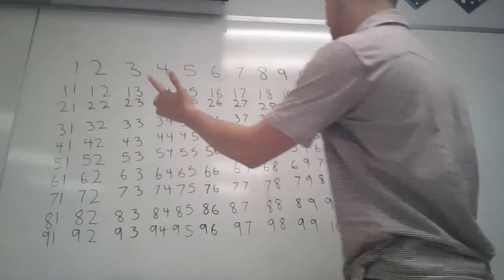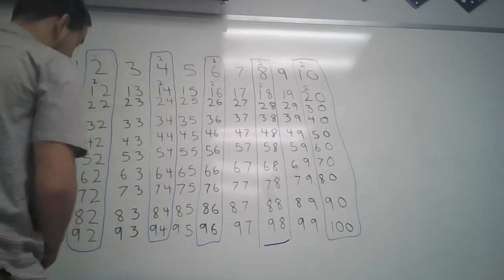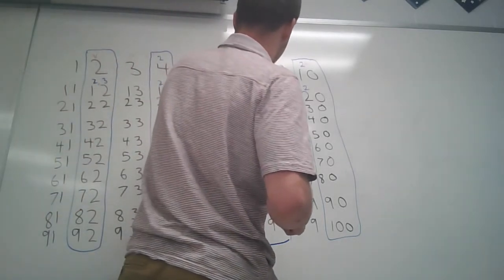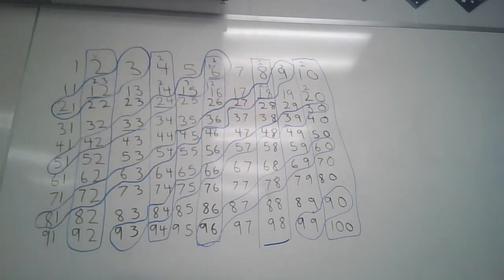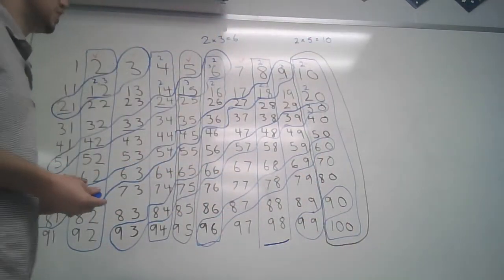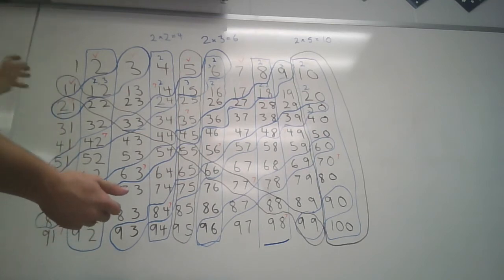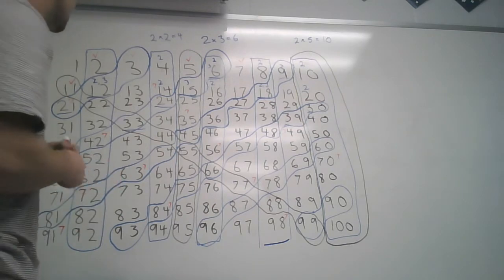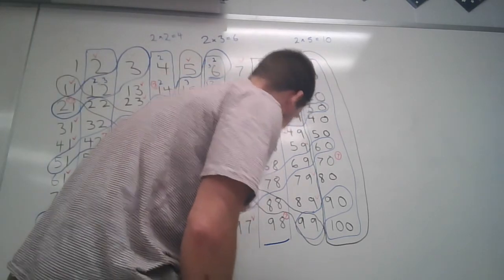Keeping It 100: Prime Factorization Grid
This video introduces students to a visual representation of the prime factorizations of the first 100 integers.